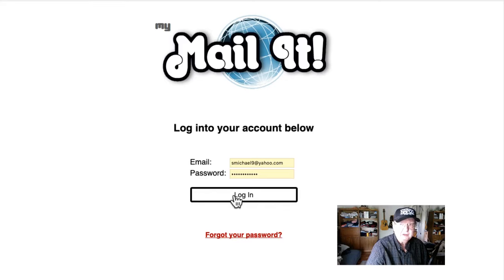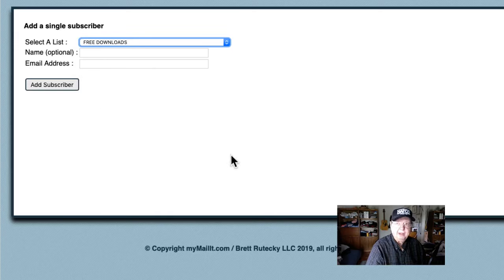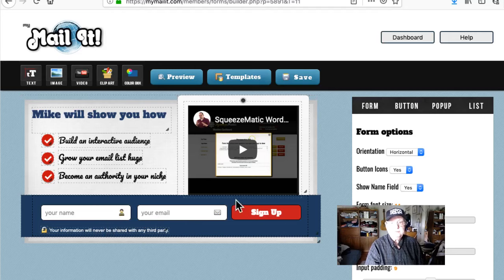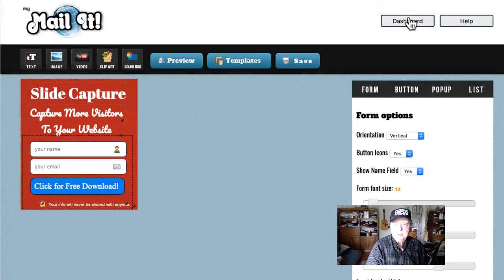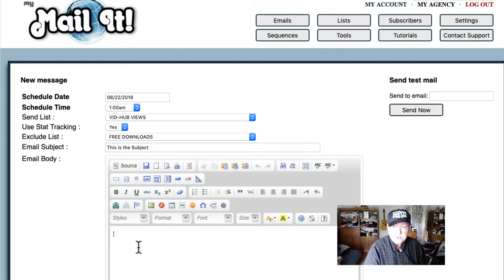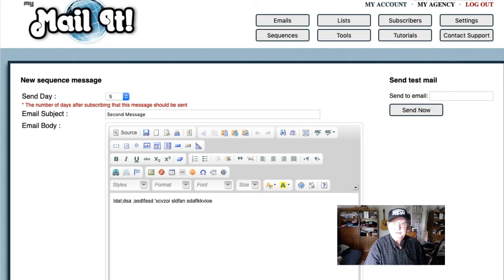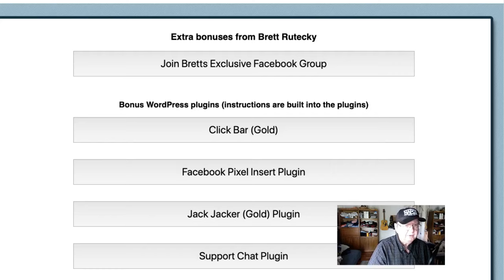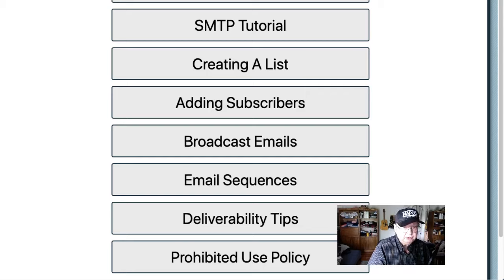MYMAILIT REVIEW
Simple to setup and use…complete video tutorials right inside the dashboard
Automatically filters out invalid emails on import..minimizes bounces while increasing delivery rates
CAN SPAM, SPF & DKIM compliant-protects your sender reputation.
Send Formatted HTML emails - unlimited customization at your fingertips
1-Click List Cleaning Feature - save time and money with this powerful tool that’s usually only available as a separate paid service.
Direct Integration with many other popular systems in the internet marketing space.
Built-In Send Throttling - keeps you compliant with ANY hosting serviceVersatile:
Send emails from your own site or with an SMTP relay such as Amazon SES or SendGrid
1-Click Unsubscribe Enabled - reduces spam complaints
Powerful WYSIWYG message creator - easily craft visually engaging emails.
Create Optin forms in seconds - choose from 48 built-in templates or create your own…customize anything with the drag and drop editor.
Easily set up Autoresponse messages - build engagement early with automated welcome emails to new subscribers
Create Unlimited Autoresponder sequences - take full advantage of the power of email automation.
Track your numbers - full subscriber stats including open, click and bounce tracking.